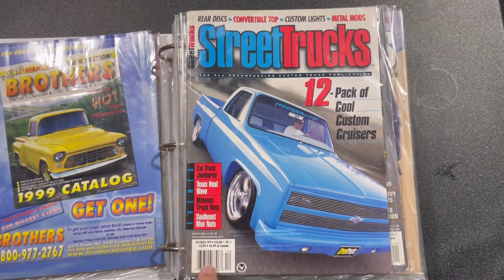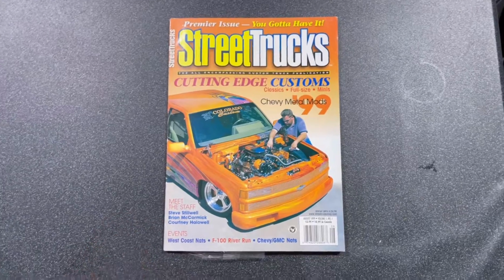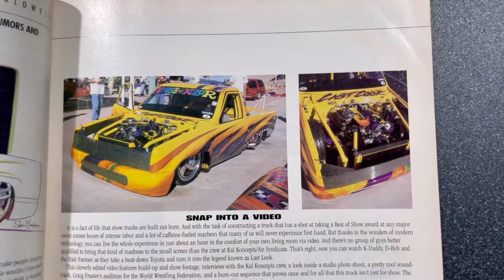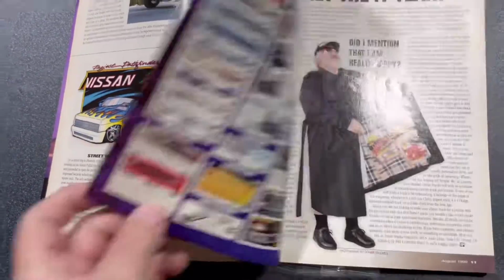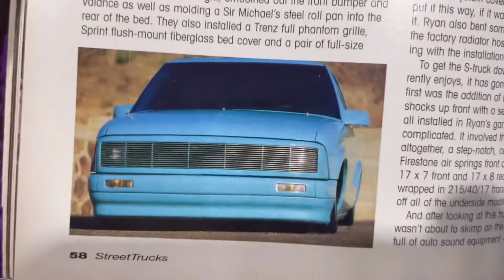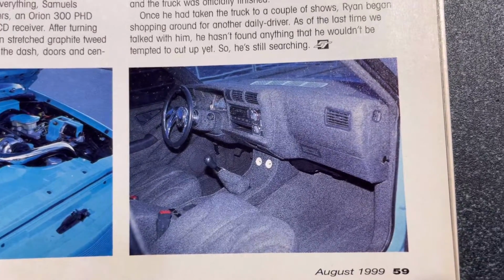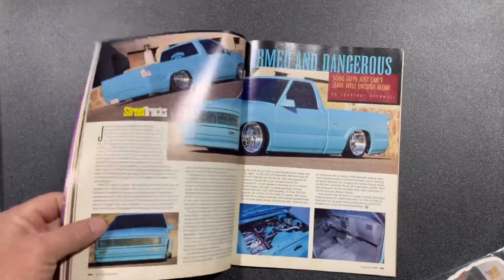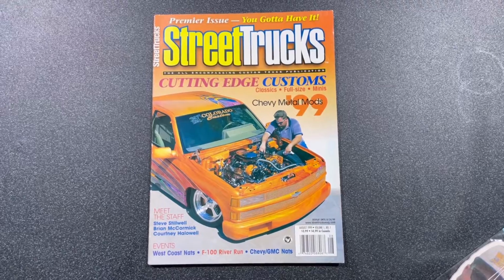First Mini Truck Featured In Street Trucks Mag • Aug ‘99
Here I cover the first mini truck that was featured in the pages of Street Trucks Magazine back in Aug ‘99.